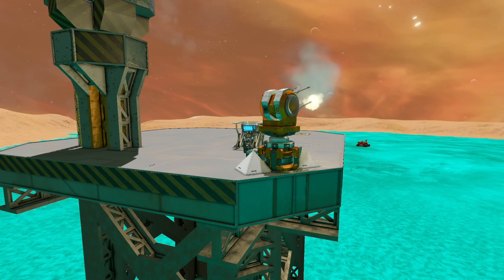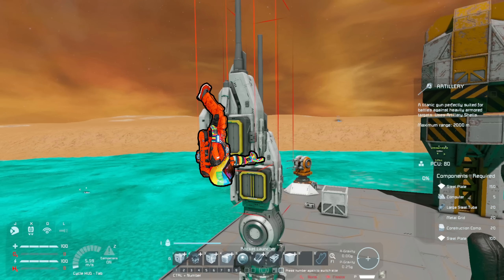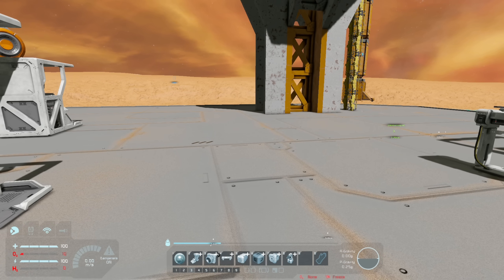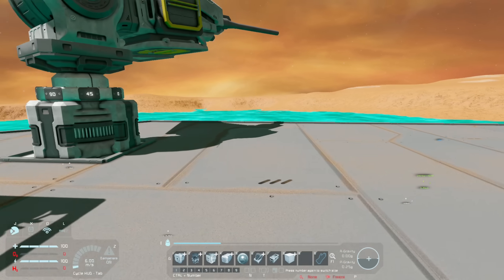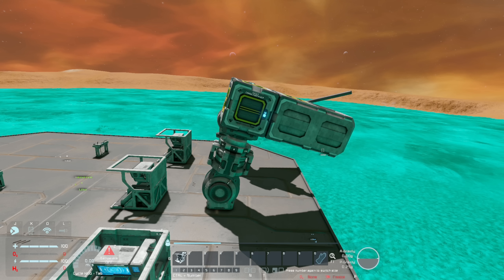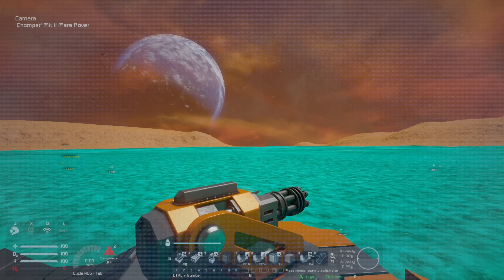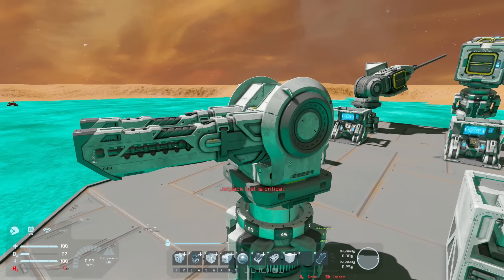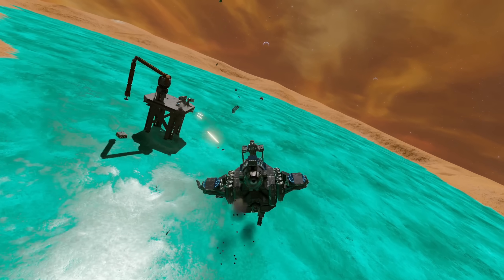Custom Turret Controller: Space Engineers Tutorial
With the release of the Warfare II Update we've got a whole lot of new stuff to play with starting with the Custom Turret Controller block.
This thing is likely to be quite useful for more than just turrets though, cranes and other devices like that can take advantage of this new method for controlling rotors. I look forward to seeing what can be done with it when thinking outside the box :)

Music and Sound Effects by:
Space Engineers